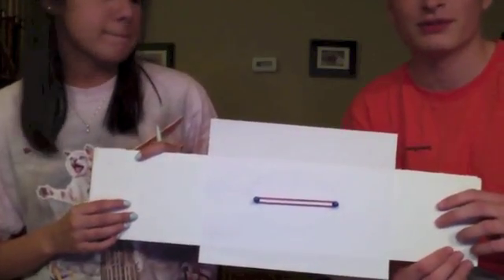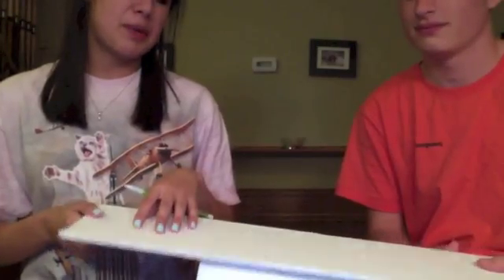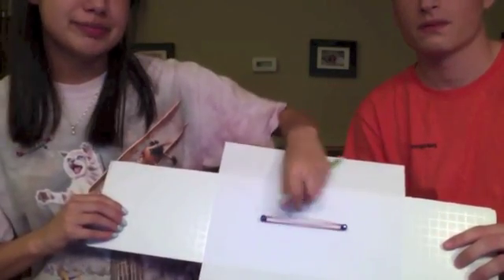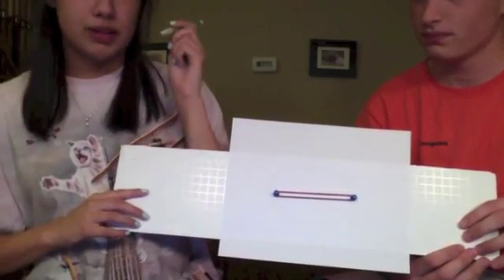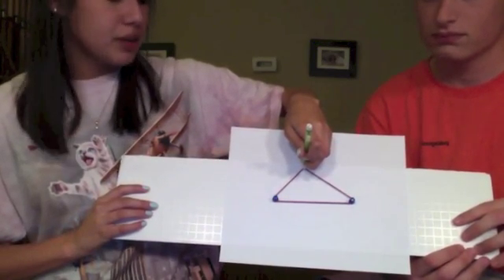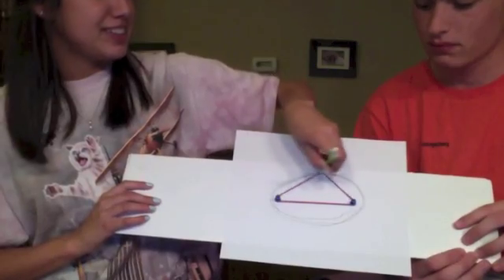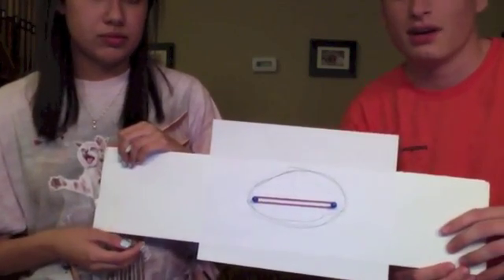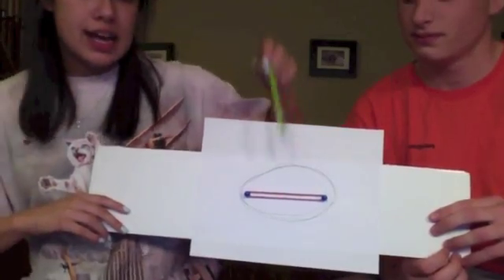Physics Project on Keplers 1st Law